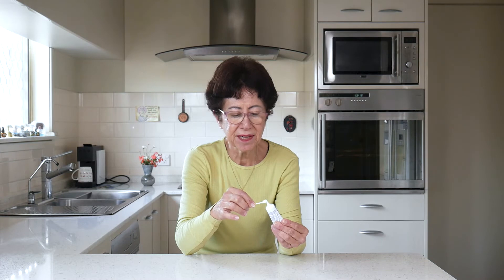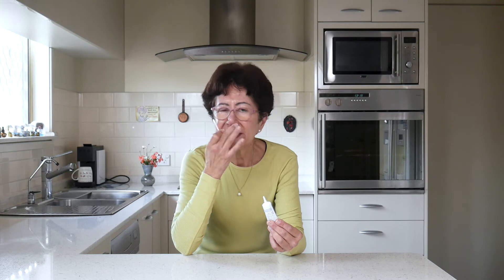Dry nose in cold weather? Try Nasal Gel!